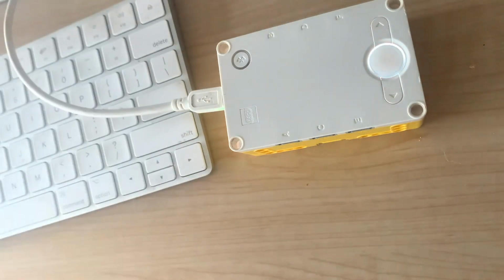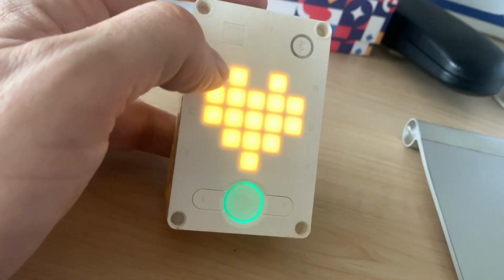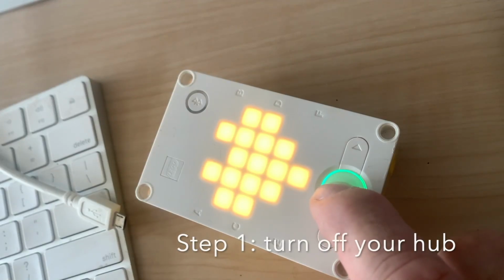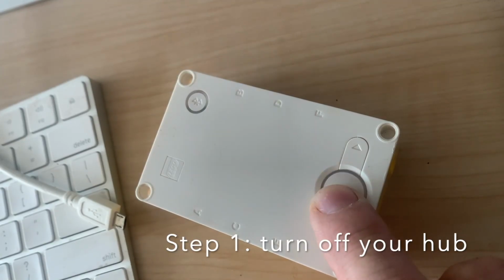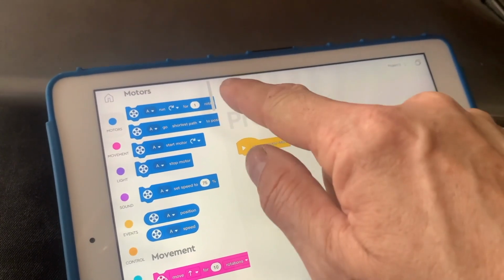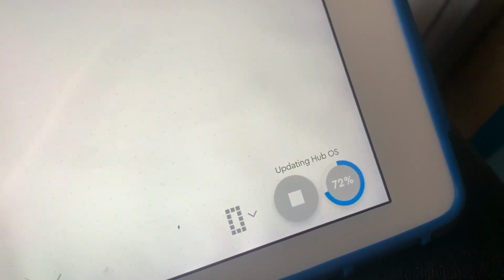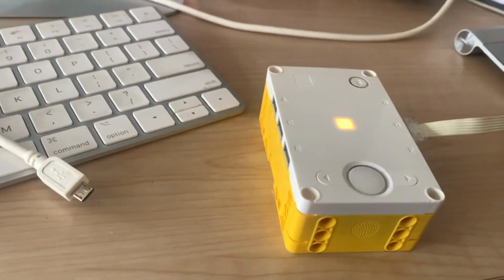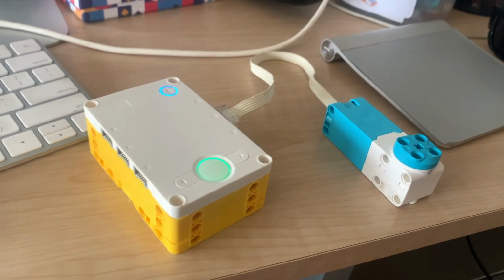Quick way to fix bluetooth problems with Lego Spike Prime hub.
Quite a few people have let me know they are having issues trying to connect their device to their hub, via bluetooth after updating from Legacy to the latest version of Spike. Lego have responded, suggesting a simple method which I demonstrate in this video.
See my YouTube shorts for highlights of my Robotics and Coding Workshops!